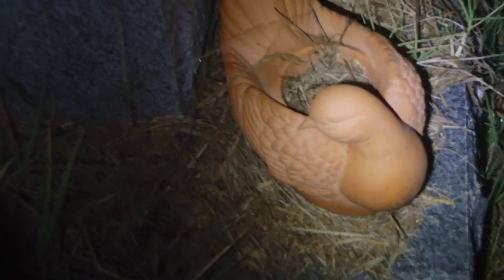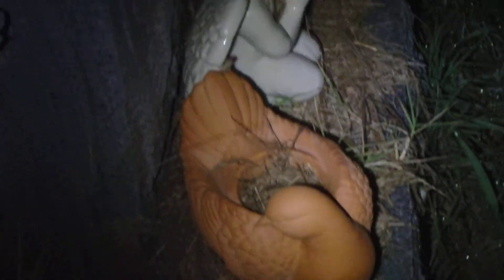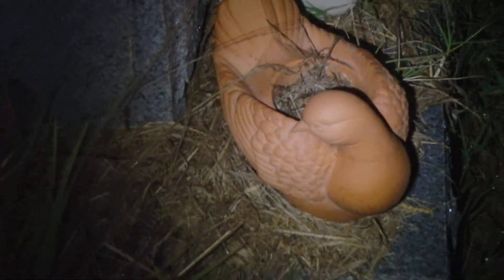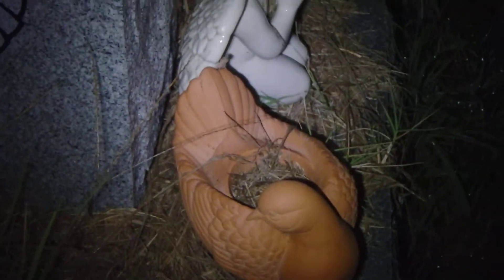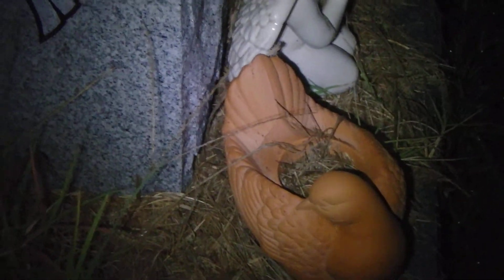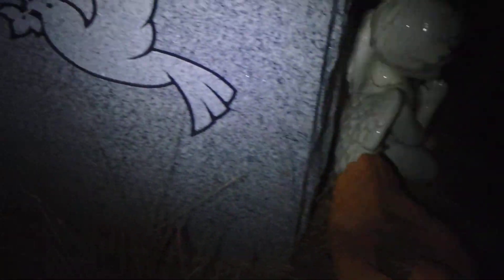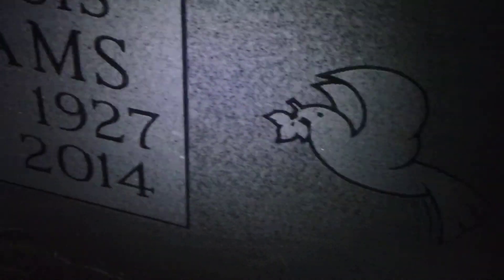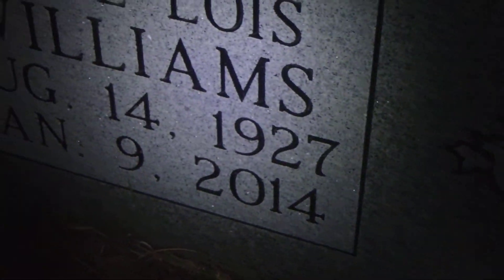Third paranormal investigation of Chapel Hill Cemetery-Part 3